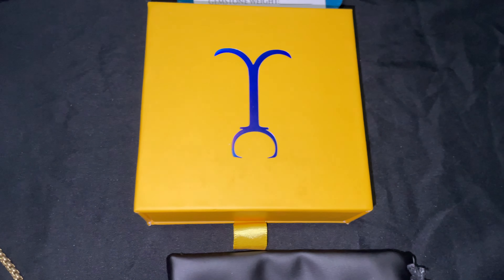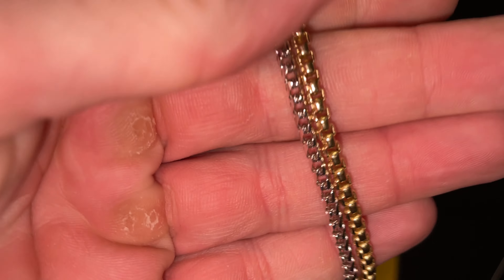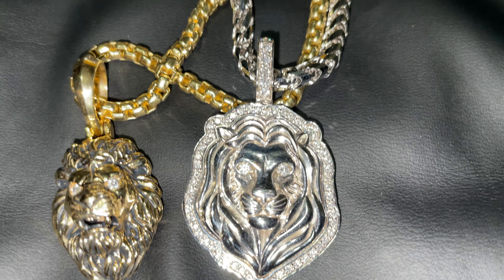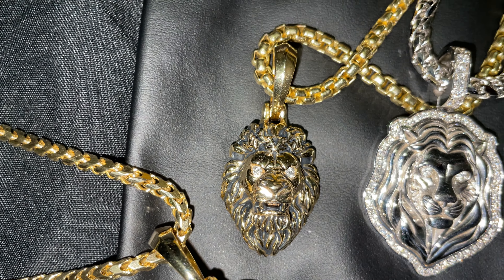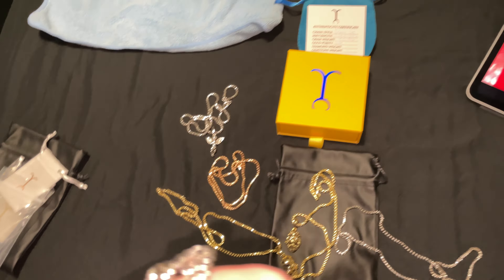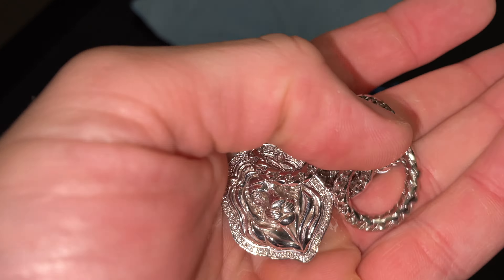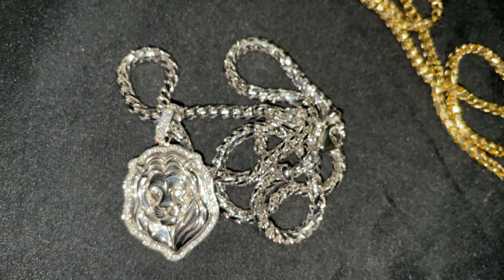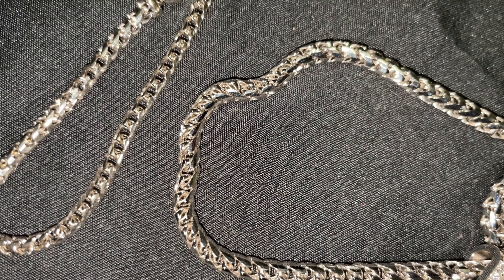Jacoje 3.5mm Diamond Cut Franco.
Jacoje and Proclamation Jewelry.